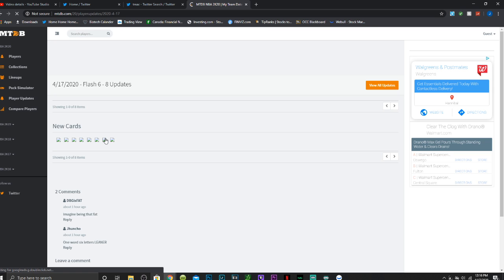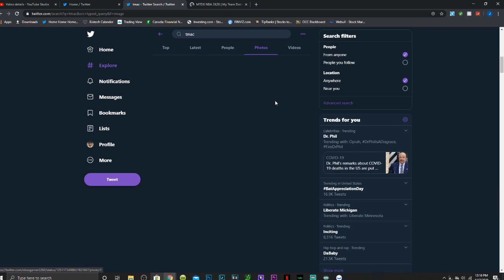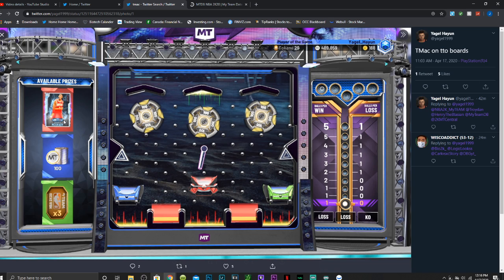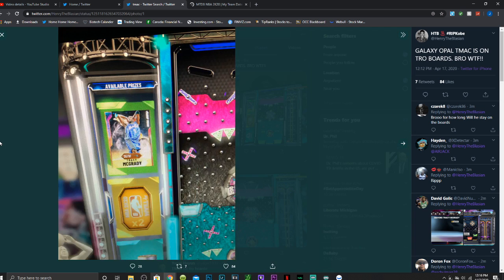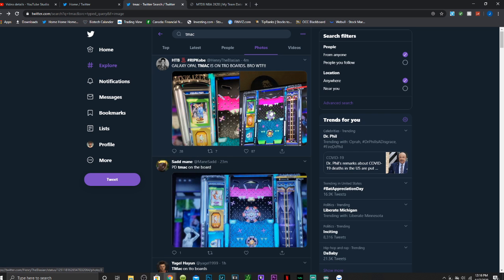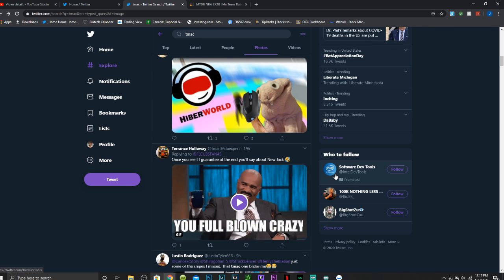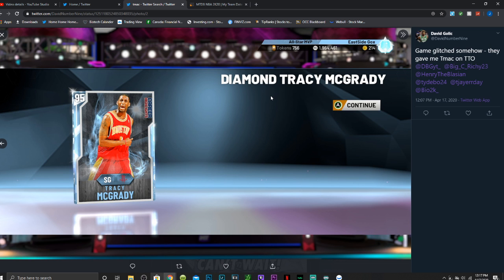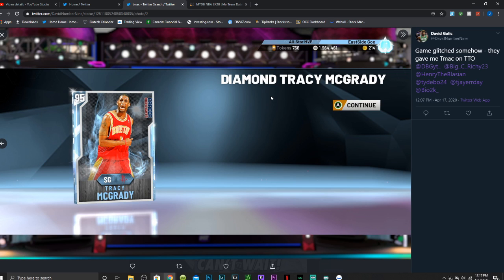2K HAS PUT PINK DIAMOND AND GALAXY OPAL TMAC ON THE TRIPLE THREAT ONLINE BOARDS FOR FREE!!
Free Galaxy Opal Tmac On Triple Threat Online Boards 2K20 - Nba2K20 Free Galaxy Opal

Here are all of the cards that are in the set:
Galaxy Opal Tracy McGrady
Pink Diamond Tracy McGrady
Diamond Tracy McGrady